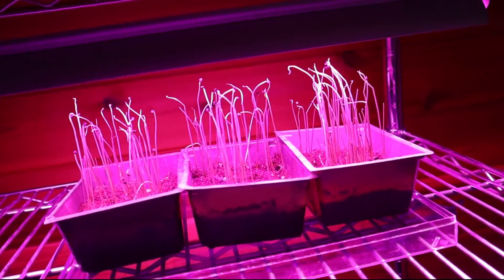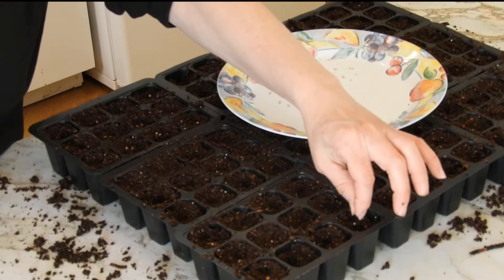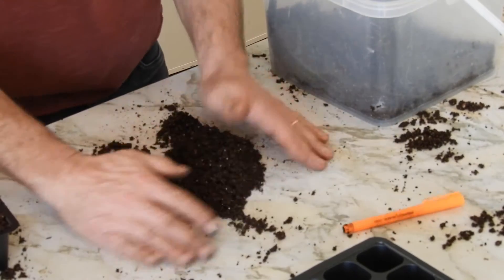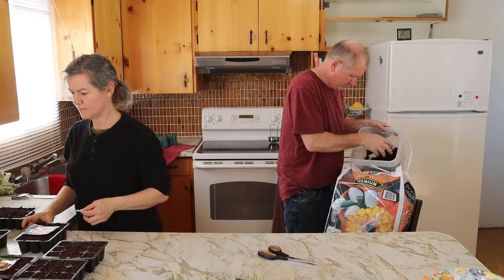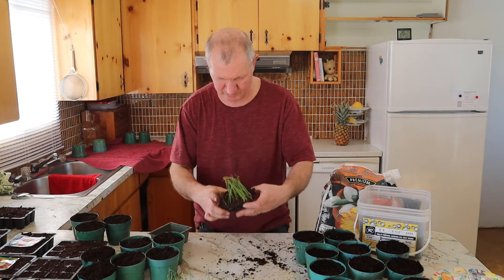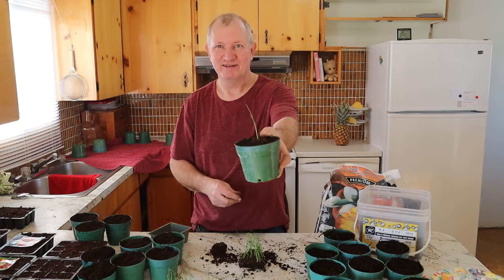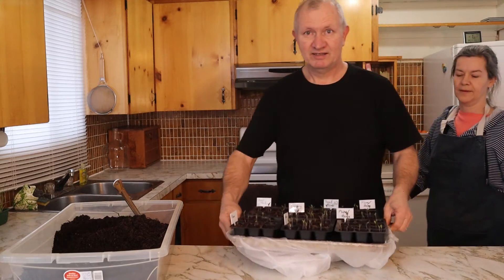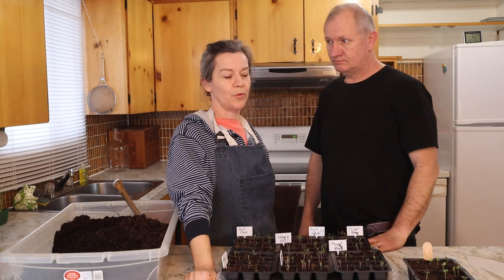More garden seedlings!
Seeds have sprouted and are coming along! We are planning a large garden for our homestead this spring, so we are getting a head start on as many plants as we can. Come along as we update on the onions that we started and we get going on tomatoes, peppers and flowers!